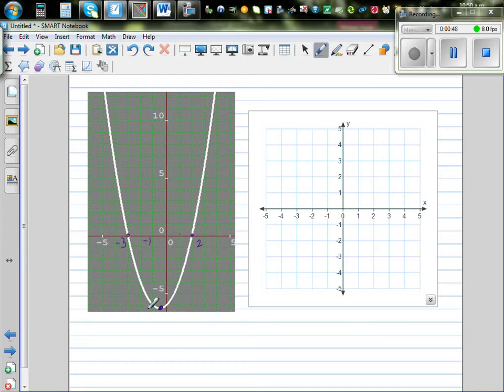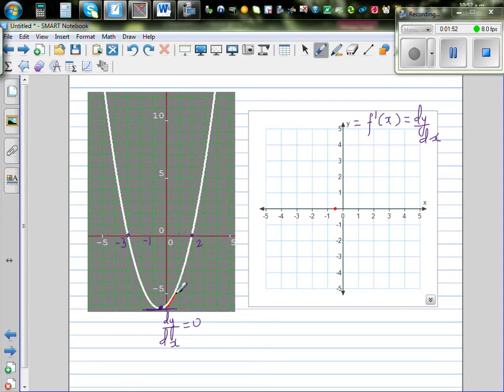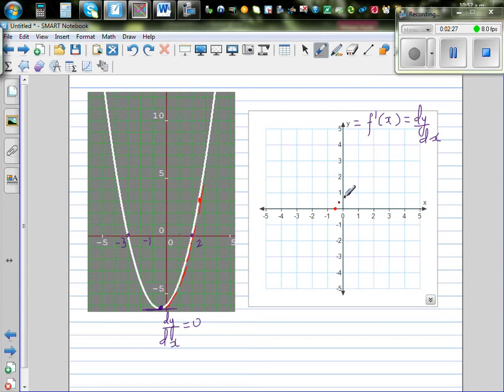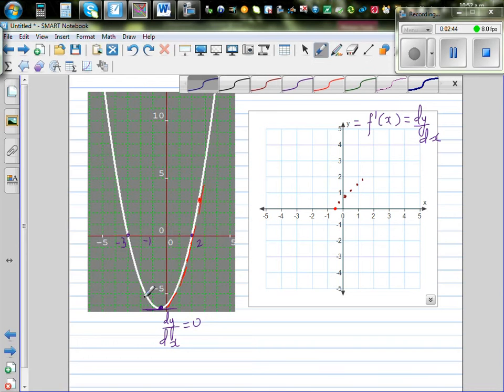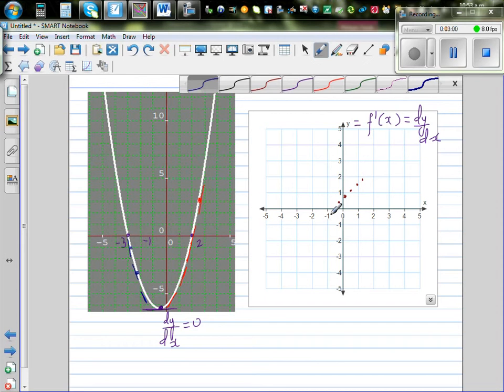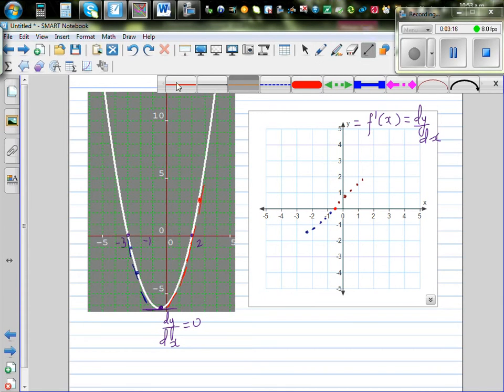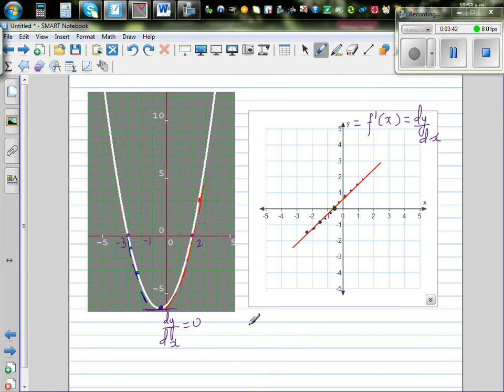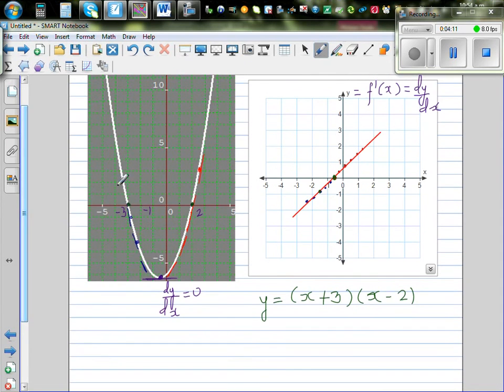Ferry ‘Humiliates’ Transgender Woman With ‘Ladies And Gents’ Toilet Signs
A ferry operator has been forced to change all the signs on its toilet doors after a transgender woman claimed she was “humiliated” by staff.

Erin Bisson, a taxi driver formerly known as Robert, said staff told her to use the disabled toilets, rather than the ladies.

Miss Bisson told the Jersey Employment and Discrimination Tribunal that she had been discriminated against by ferry firm Condor.

The company admitted there had been a “non-intentional and non-malicious act of discrimination”.

It agreed to remove the words ‘ladies’ and ‘gentlemen’ from all toilet doors and replace them with the gender symbols, the Evening Standard reports.

Condor now has until June 30 to implement the changes.

The company said staff have also been trained in how to deal sensitively with transgender customers.

Ms Bisson said she was “humiliated” after a staff member told her over the phone that she would have to use the disabled toilets on her journey.